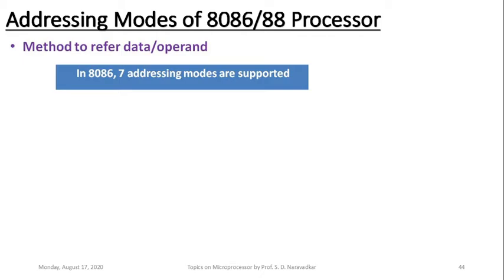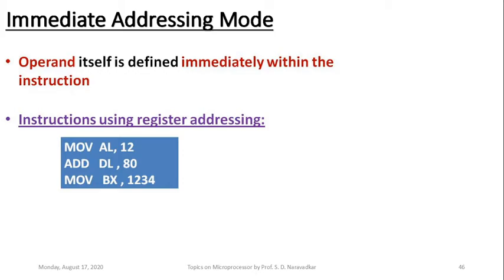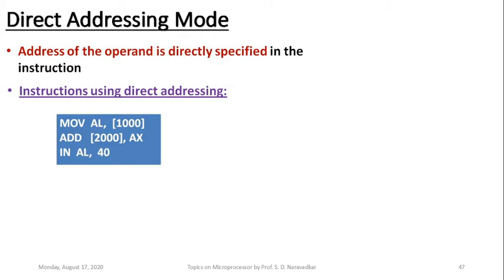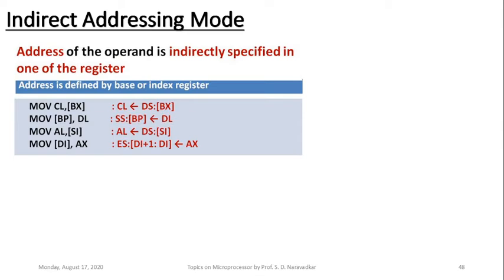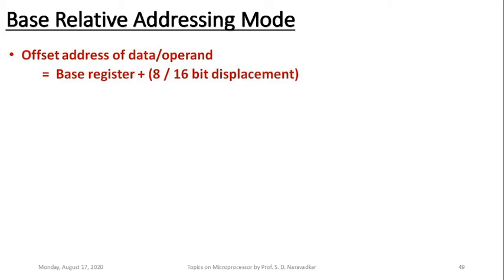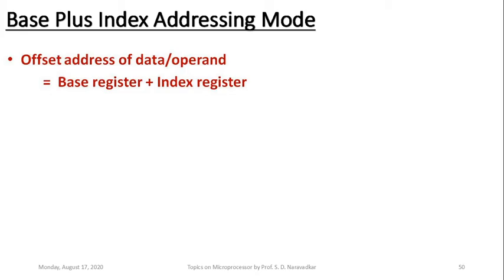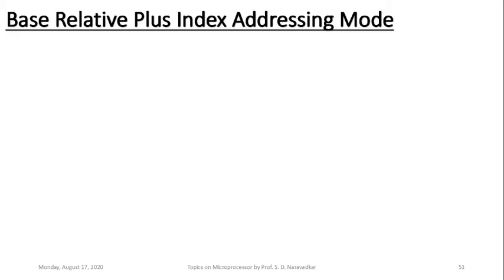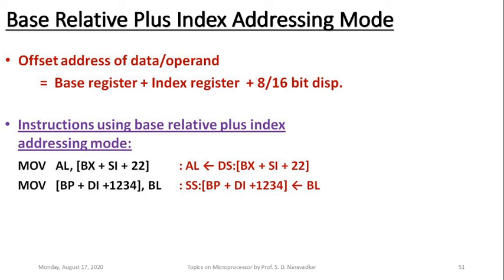Addressing modes of Intel 8086 Processor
Addressing mode, various ways to specify the operands, are explained here with relevant theory and instruction examples. Hope to enjoy learning at your pace and place.